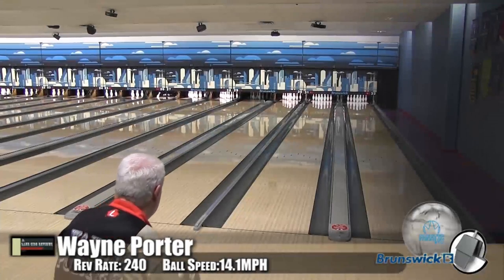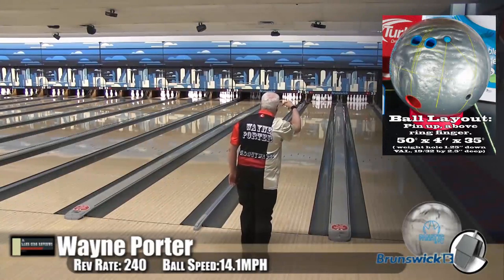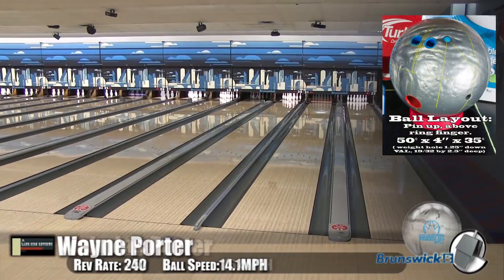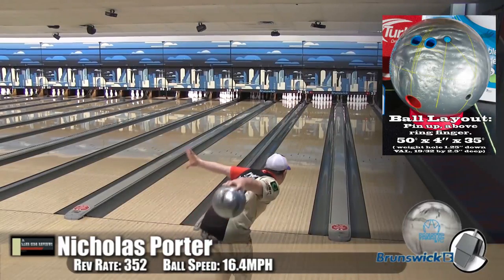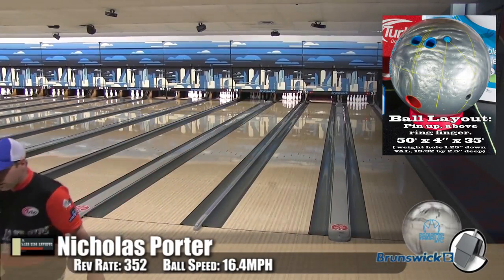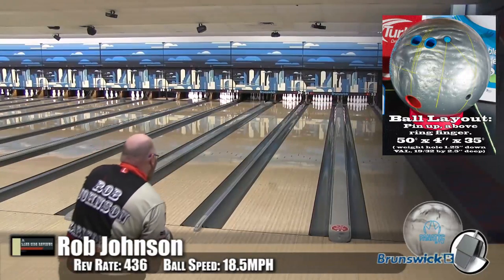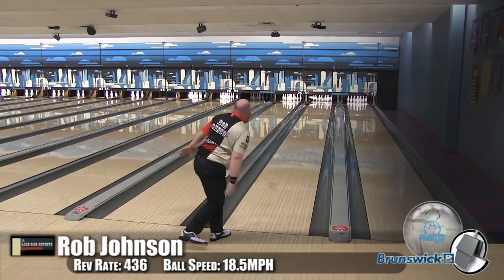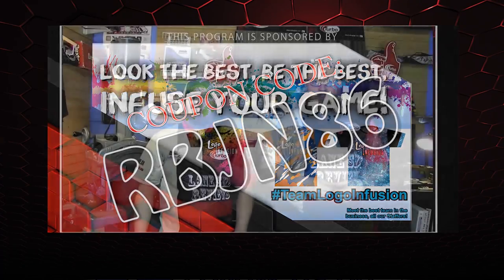Brunswick Fanatic BTU Pearl Ball Review By Lane Side Reviews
We were lucky enough to recieve a Fanatic BTU PEARL by Brunswick Bowling. We put it through its paces on KEGEL Main Street oil pattern and have brought the results to you!